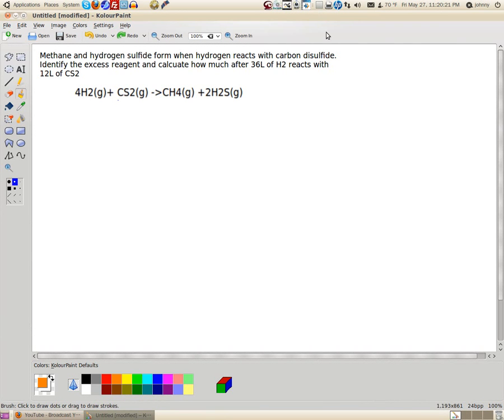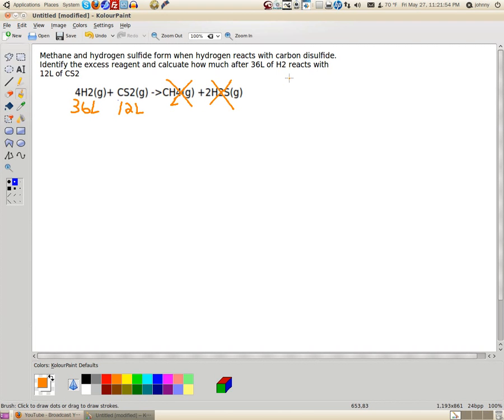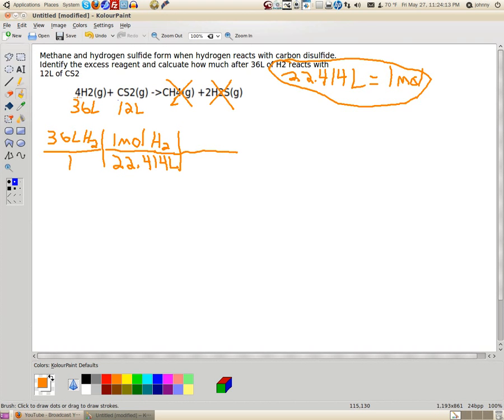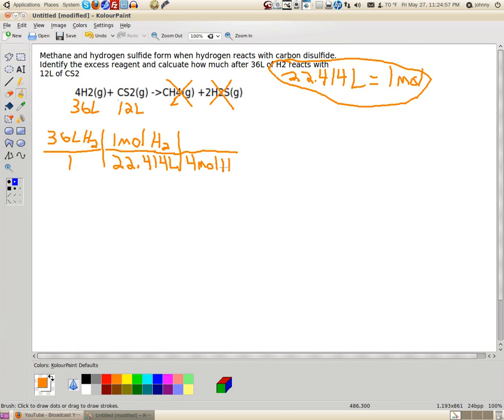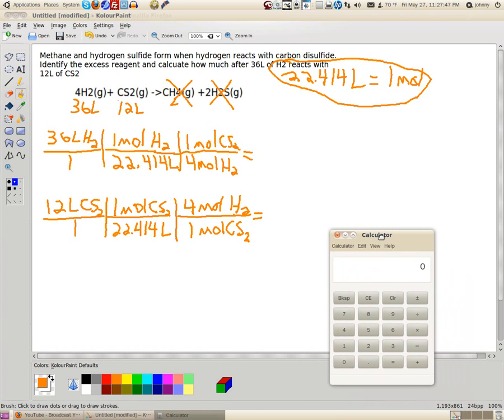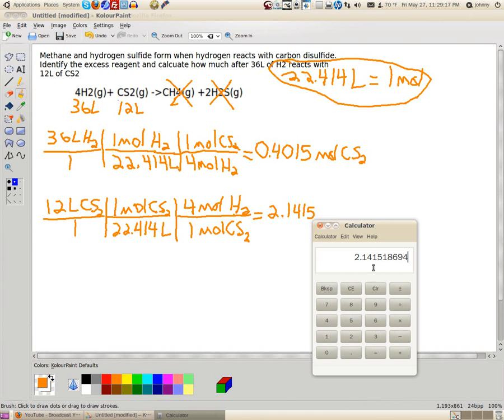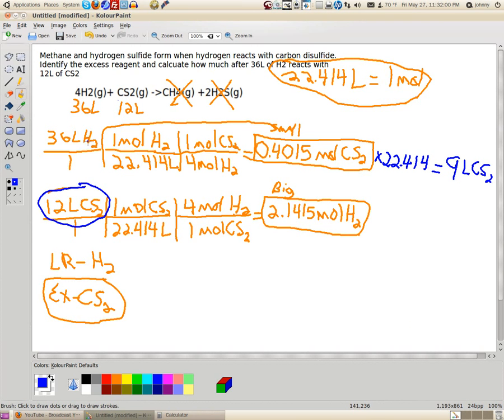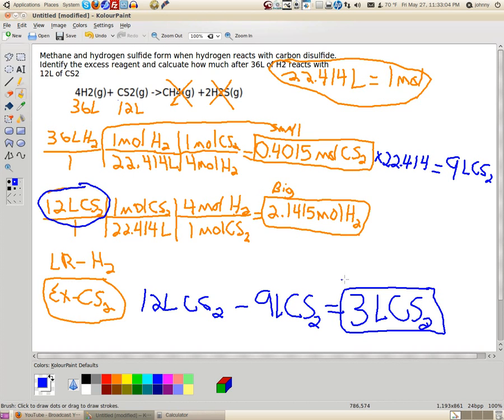Excess Reagent Calculation | How Much Excess Remains | whitwellhigh.com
Requested | Excess Reactant Calculation | How Much Excess Remains | Chemistry | Whitwell High School | UTC - University of Tennessee at Chattanooga | Instructor/Professor: Johnny Cantrell